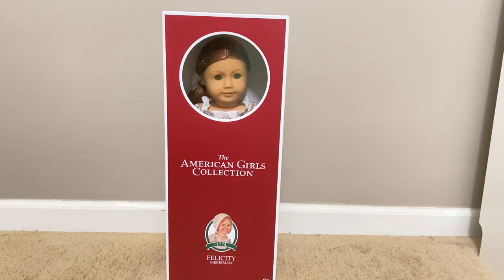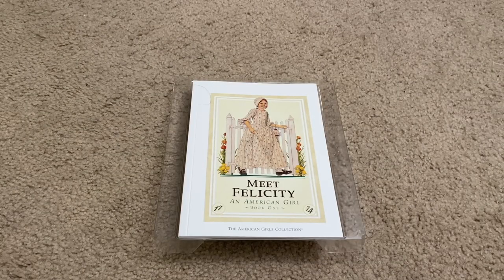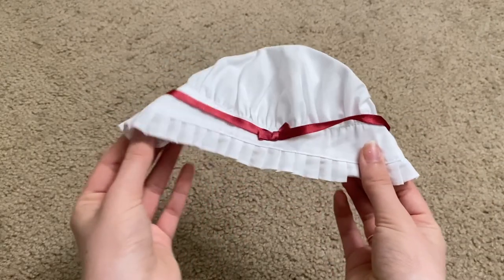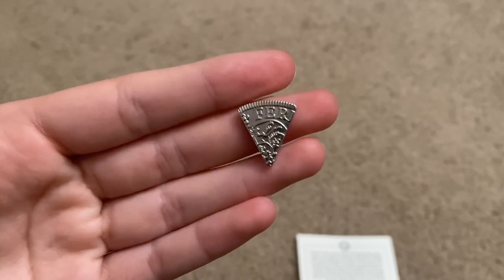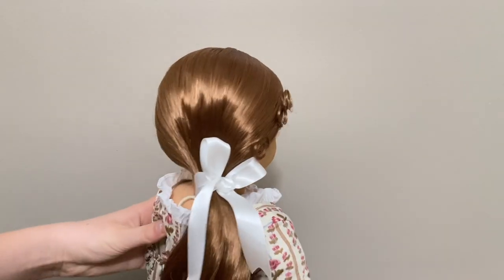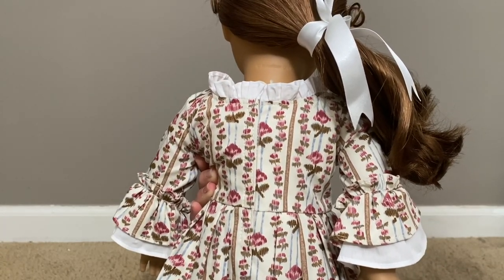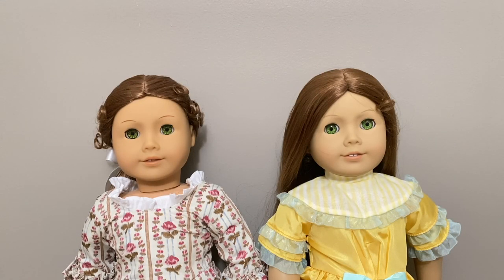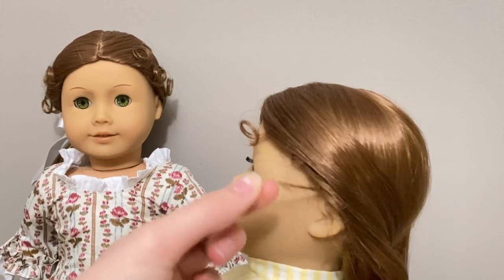Opening and Comparison of 35th Anniversary Felicity Doll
I hope you enjoyed this opening! Felicity is such a beautiful doll :)